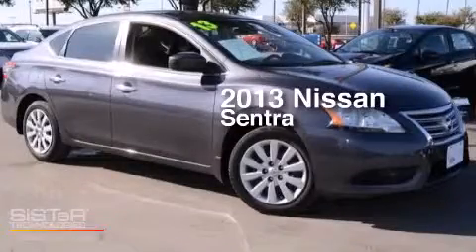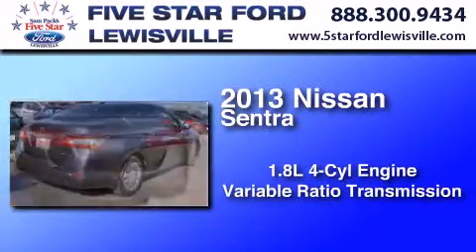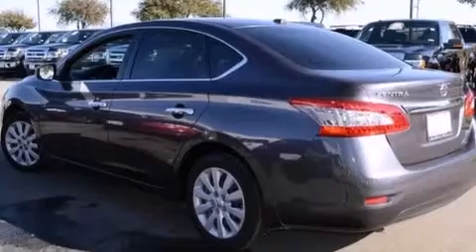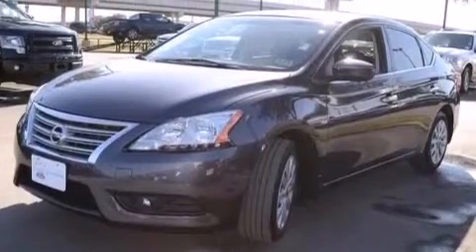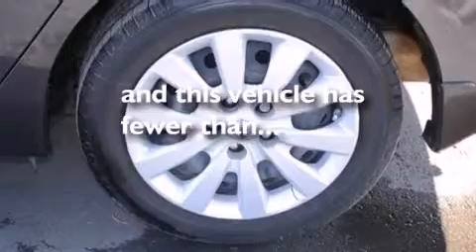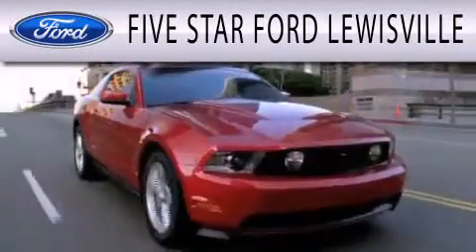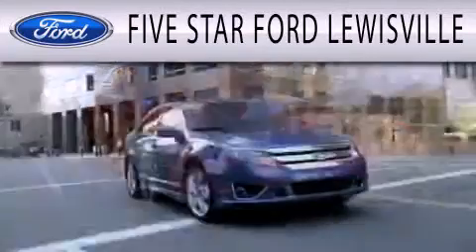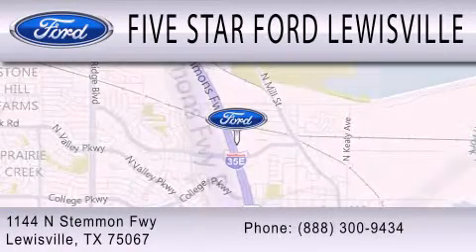Preowned 2013 Nissan Sentra Lewisville TX 75067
We have been honored to serve the Lewisville TX area , we promise that your experience at our dealership will exceed your expectations ! Year : 2013 Make : Nissan Model : Sentra Engine : Gas I4 1.8L/ Trans . : Variable Exterior : Amethyst Gray Miles : 47,144 Interior : Marble Gray Stock : DKG22363A Five Star Ford Lewisville 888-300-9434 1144 N Stemmons Freeway Lewisville , TX 75067